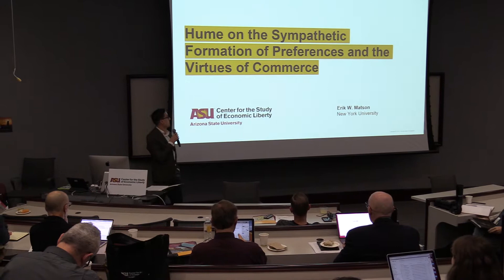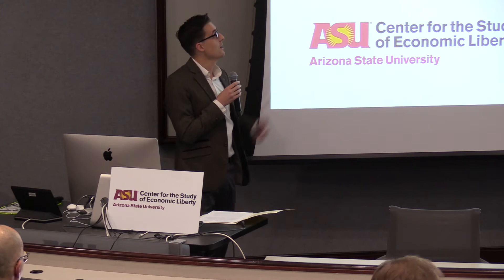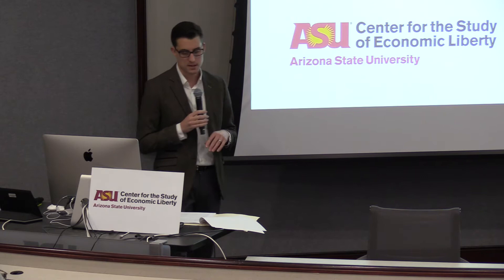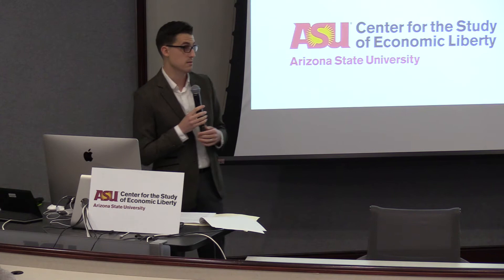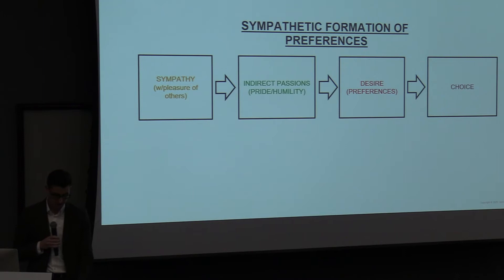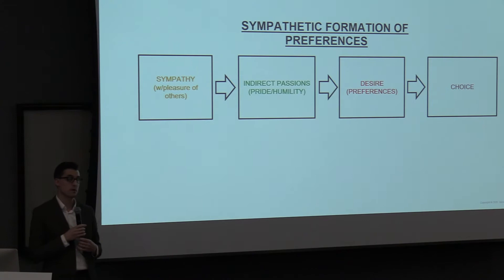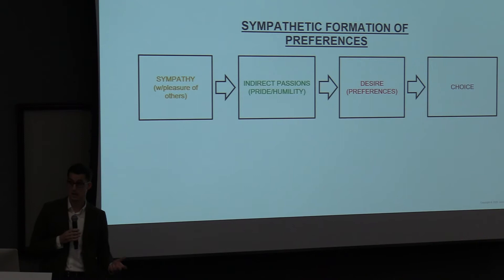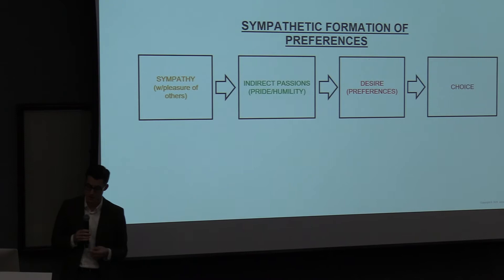Hume on the Sympathetic Formation of Preferences and the Virtues of Commerce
2020 Winter Institute for the History of Economic Thought
9:00 a.m.

Erik W. Matson, New York University

The Center for the Study of Economic Liberty, a joint endeavor of the W.P. Carey School of Business and the School of Civic and Economic Thought and Leadership at Arizona State University, will become an international leader in research that affects liberty-enhancing public policy and increases public and academic awareness of the history and philosophy of economic liberty by leveraging our place, fusing academic research with policy engagement, and engaging globally to transform society.